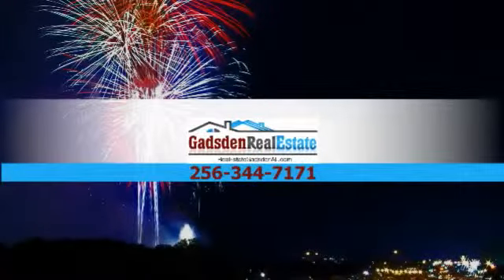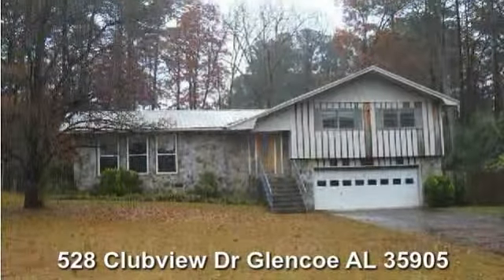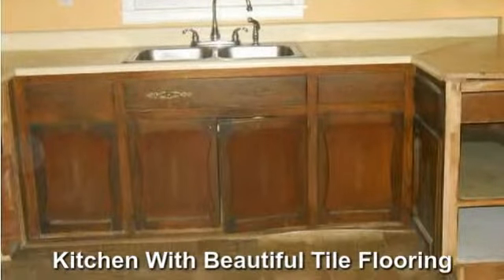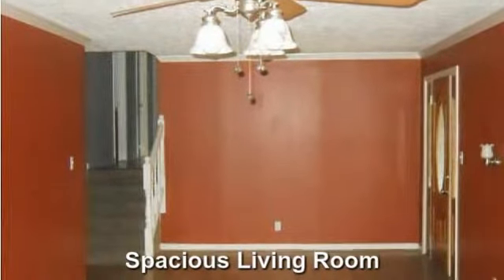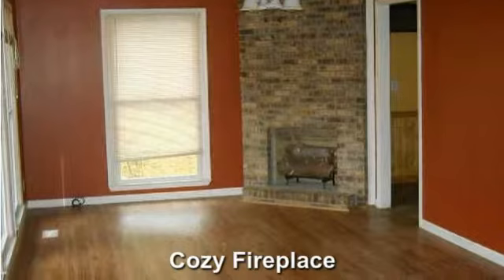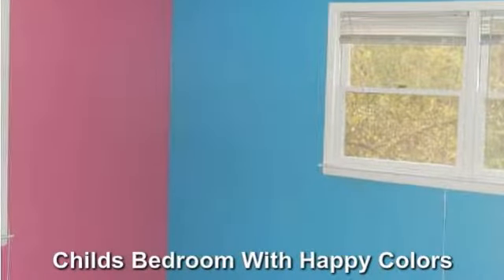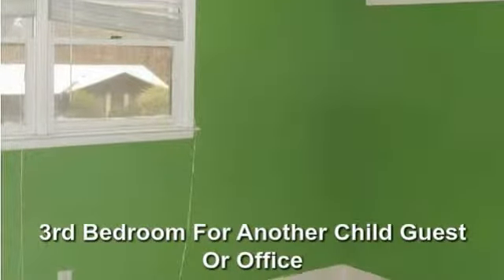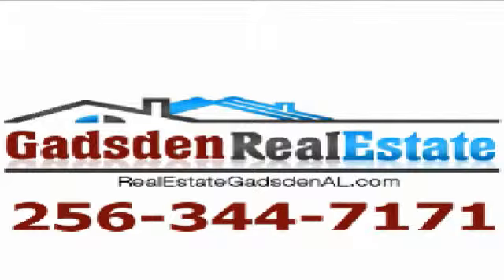Clubview Dr Glencoe Alabama | Gadsden Alabama | 35954 | 3 Bedroom Home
Address: 528 Clubview Dr,
Glencoe, Alabama, 35905
Etowah County, Alabama
Appraisal Date: 11/29/2013
Bed/Bath: 3 Bedrooms/2 Baths
Total Rooms: 6
Square Feet: 1594
Year: 1976
Parking: Garage
Last Sold: Jul 2012 for $65,000

Spacious split level home in the Glencoe/Gadsden area features 3 bedrooms, 2 baths, kitchen with plenty of cabinet space, living room/dining room combo, double garage, inground pool for fun in the sun.

Nearby Schools in Glencoe, AL, 35905

Glencoe High
Glencoe Middle
Glencoe Elementary
Weaver Tech Center
Adams Elementary
Litchfield Middle
Etowah Academy

528 Clubview Dr Glencoe 35905,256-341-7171,Gadsden,Alabama,35954,Single Family Home,Gadsden Real Estate,Near Lake